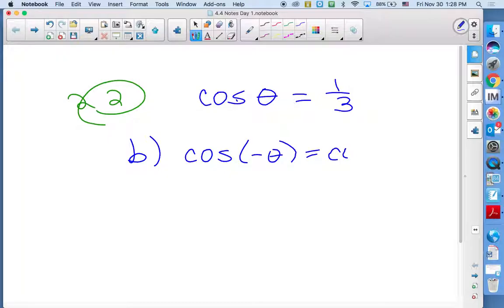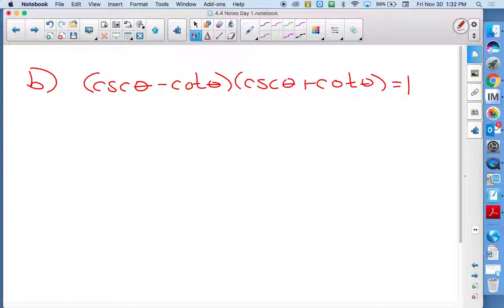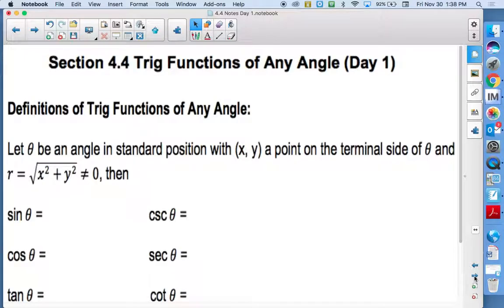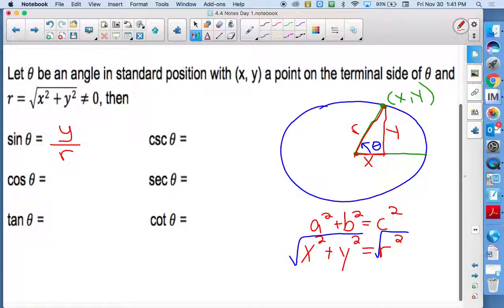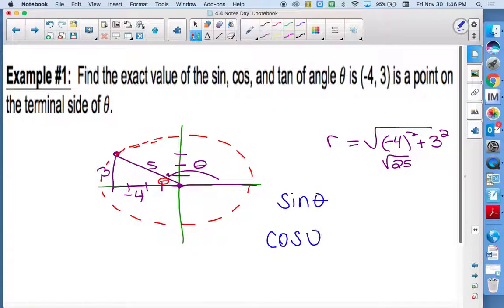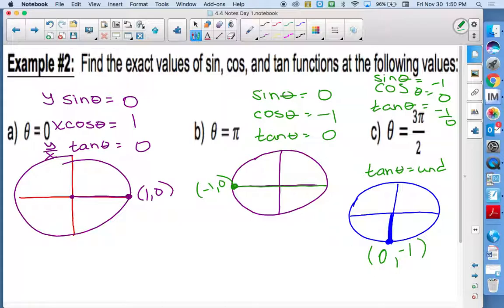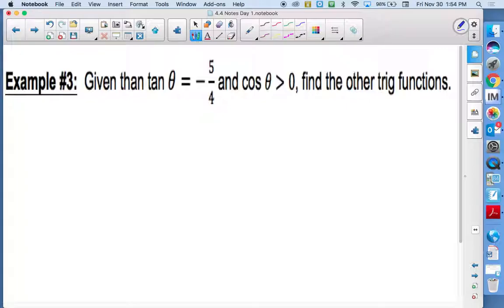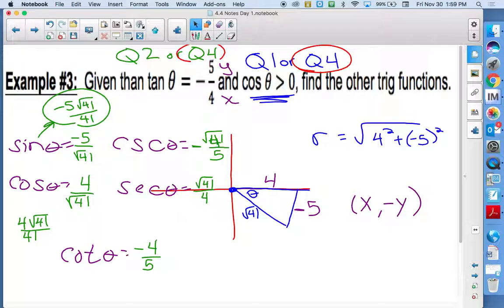notes 4 4 trig any angle day 1 Nov 30, 2018